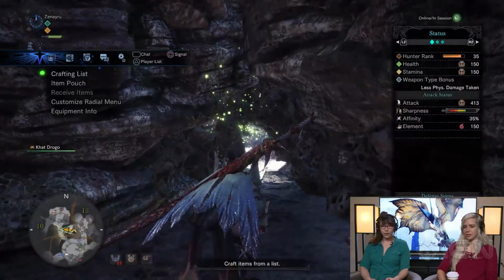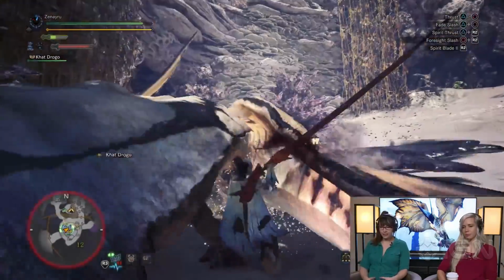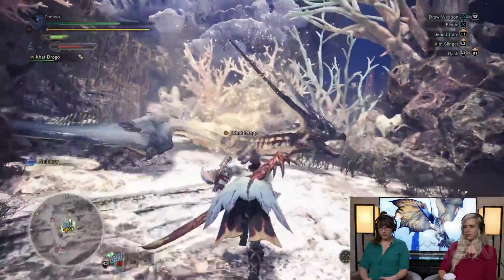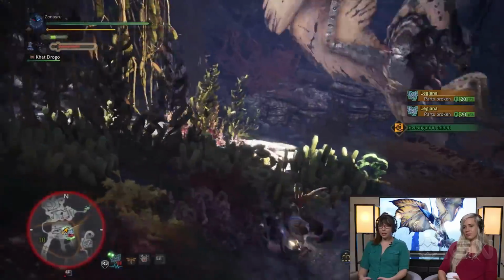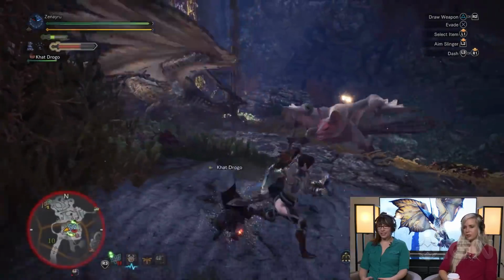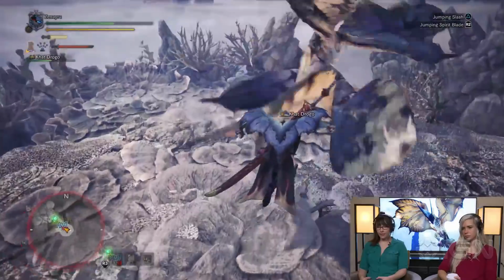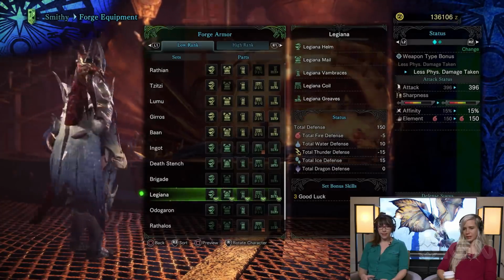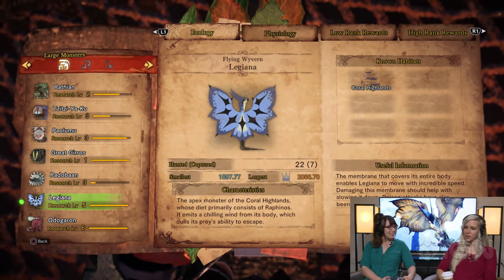Monster Hunter World Lets Play - The Most Elegant Wyvern, Legiana - Monster of the Week #1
In the first episode of Monster of the Week, we hunt one of our favorite new monsters introduced in Monster Hunter World, the Icy Wyvern Legiana.

Follow IGN for more!